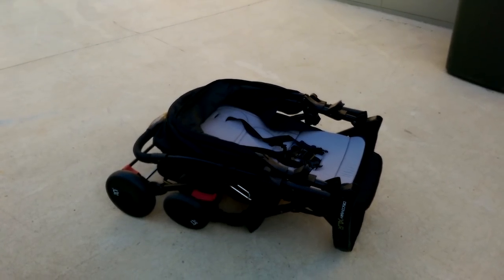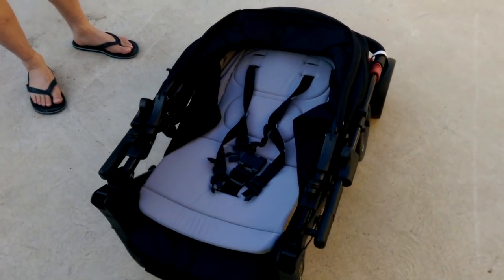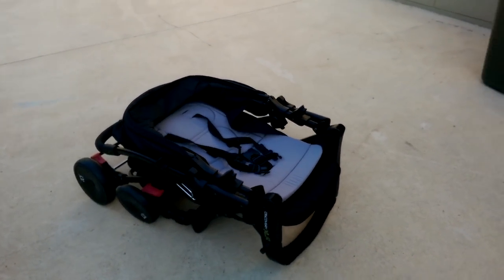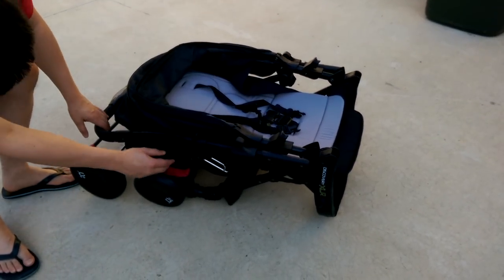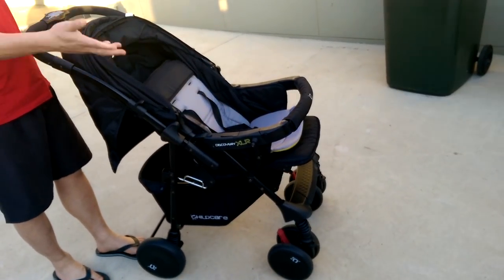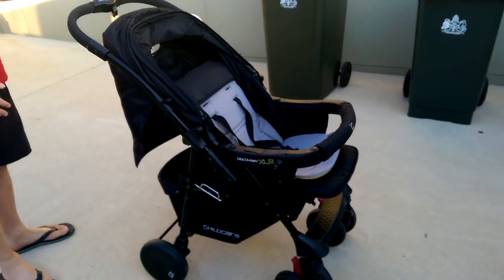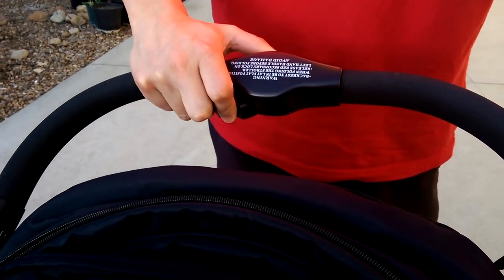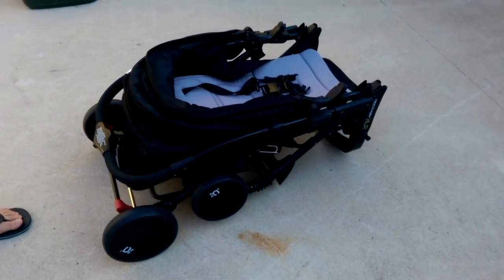How to fold a pram / stroller - Childcare Discovery XLR Stroller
This is the Childcare Discovery XLR Stroller. We got this as a gift and couldn't figure out how to actually fold and unfold it! Quite easy once you know what to do - but there's so many buttons that it's quite hard to figure it out the first time.